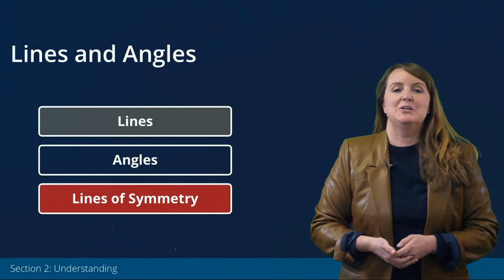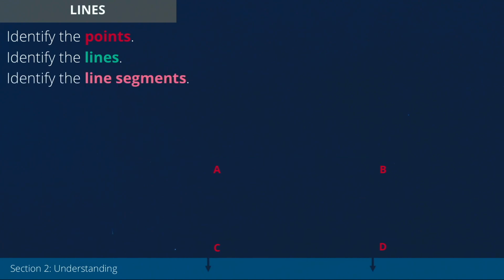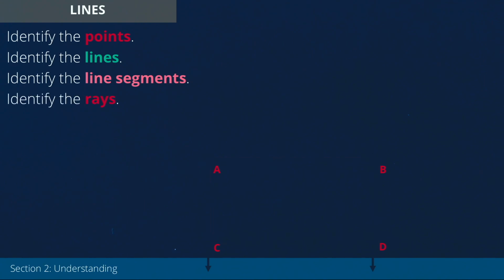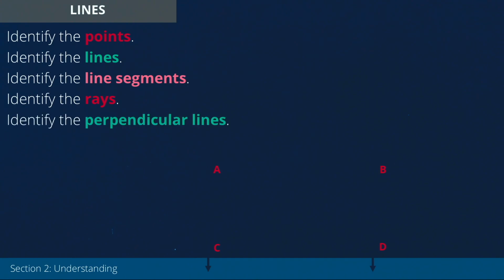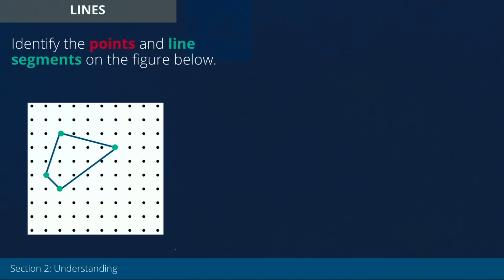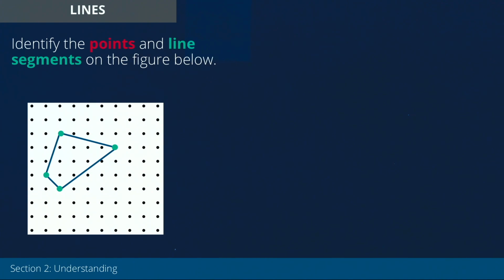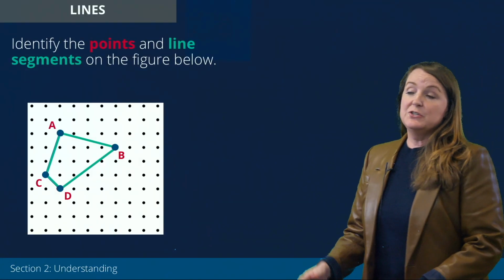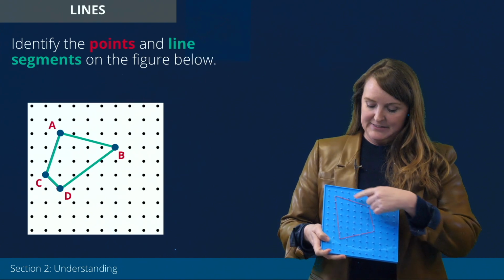Grades 3-5 Geometry: Understanding Lines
In this video from the Kansas Math Project, Sarah Powell discusses understanding lines.